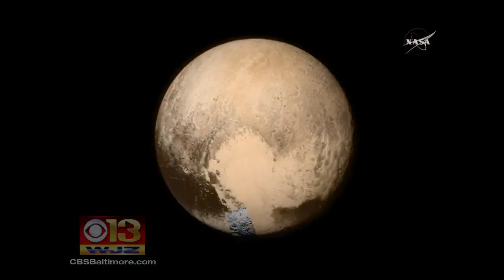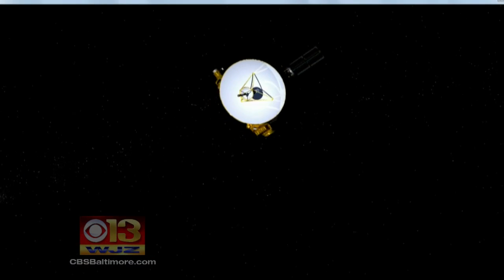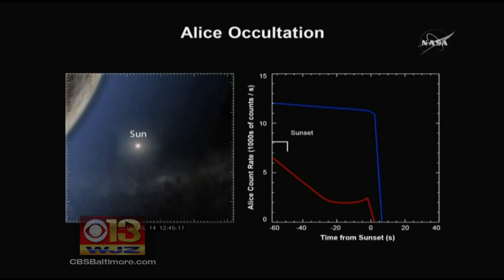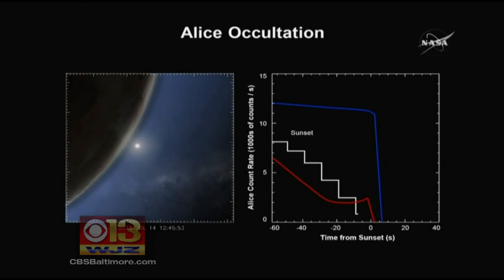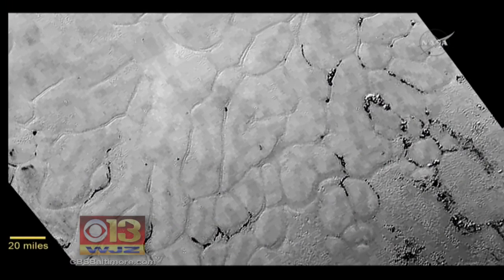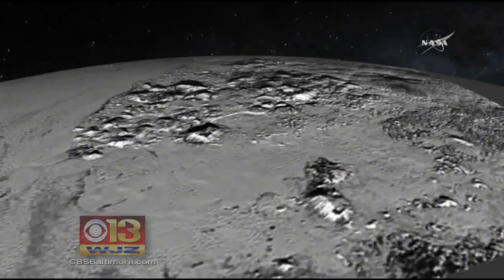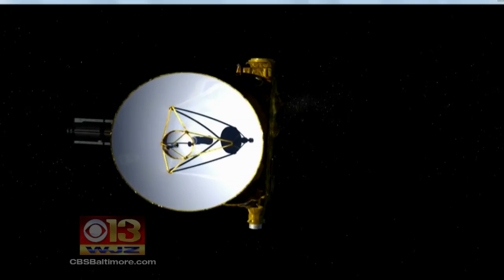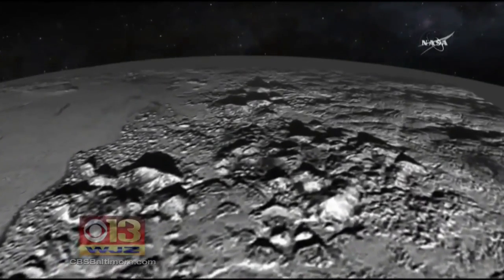NASA Releases More Images Of Pluto's Icy Plains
Icy plains, soaring mountains, an atmosphere blowing into space. Alex DeMetrick reports, those are just the very early findings from this week’s flyby of Pluto, by a spacecraft built here in Maryland.